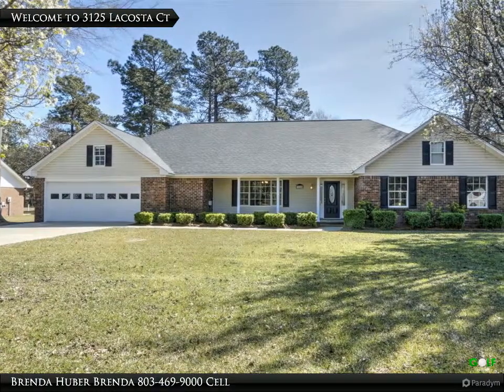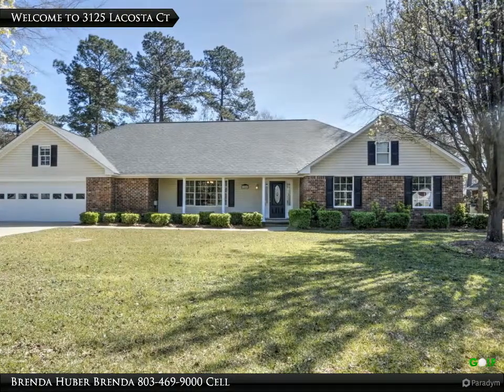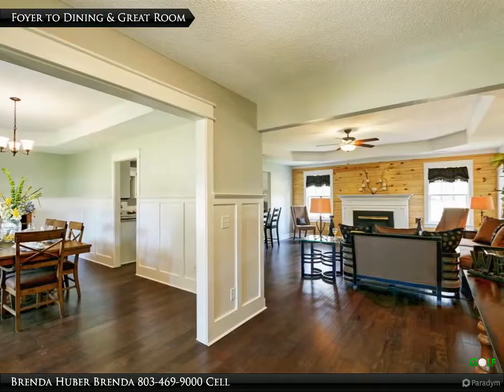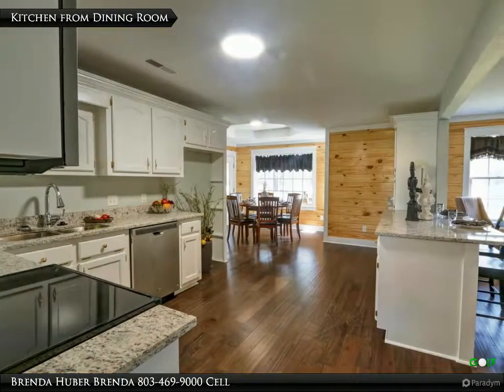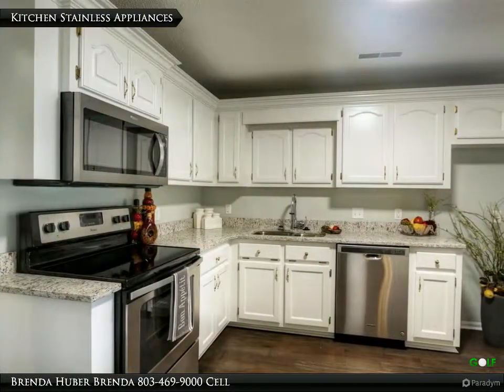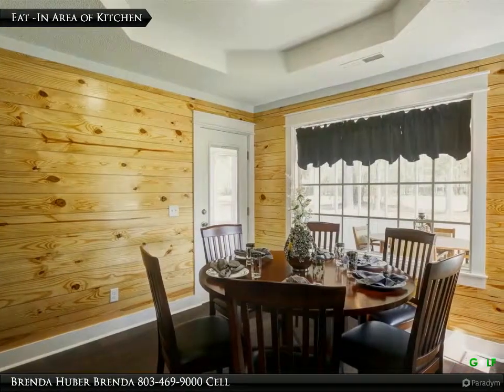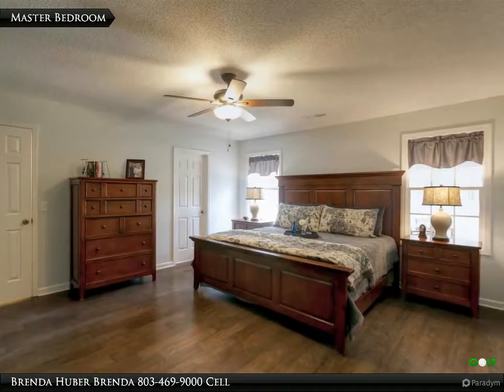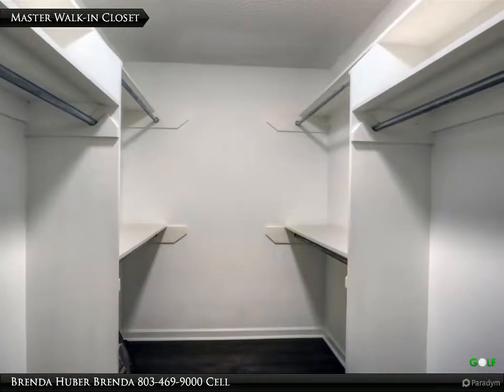Homes for Sale - 3125 Lacosta Ct, Sumter, SC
Welcome to 3125 Lacosta Court … where you will find Lakewood Golf with this open floor plan that has a 4-bedrooms split plan, and 3 baths. The kitchen has granite counters and stainless appliances. There is beautiful new engineered hardwood flooring. The master is split from the other bedrooms, and offers a huge walk-in closet and a private bath with granite counters and a walk-in tile shower. Bedroom 4 also has a walk-in closet and a full bath. The screened porch faces the 8th green, and the 11th hole tee box is across from the front of the house. Both holes are Par 4. This lovely home has a two-car garage and 2,739 square feet of heated space.

Presented By:
Brenda Huber, Advantage Realty Group